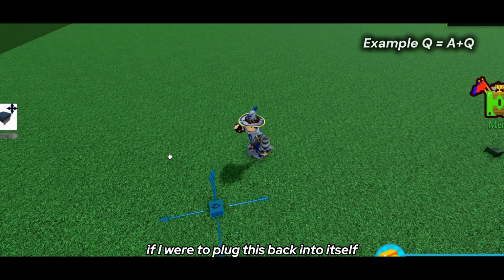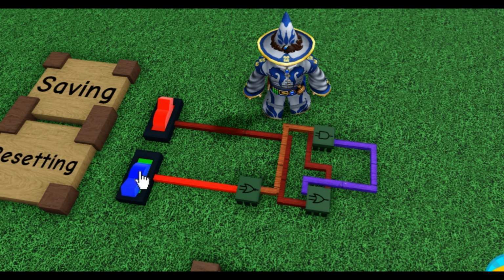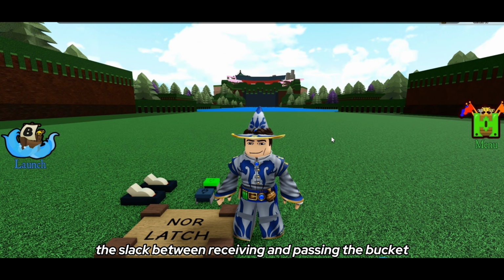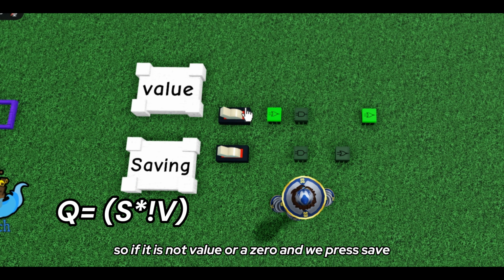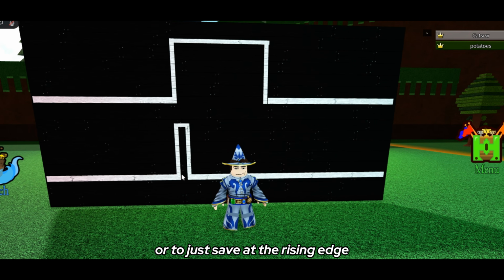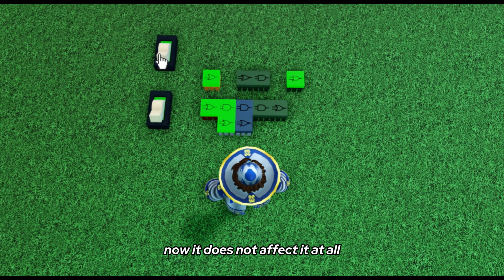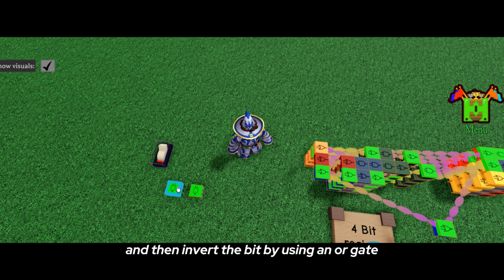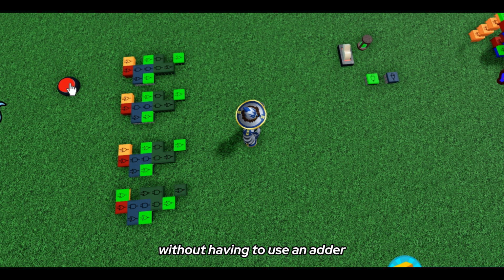How Do Computers Remember Data Explained in Build A Boat Terms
This video explains the basic concepts of Loops, Latches, and Registers. Took inspiration from my colege professors straight to the point videos to make this a little more easy to understand

Hes a goat.
he didnt explain gate delay or the looping concept which made me mess up in a lot of projects so i made this :D

Sorry for the terrible episode 1 on computing I Didnt go over that much. Anyways heres episode 4.
Dram, Sram, and the program counter with jumps will be explained in a future episode

Tstamps
0:00 Loops
1:00 S/R latch
2:30 Logic Delay DONT SKIP IMPORTANT
3:14 Data latch
5:04 Rising edge
6:50 Registers
8:00 The counter
9:20 Outro